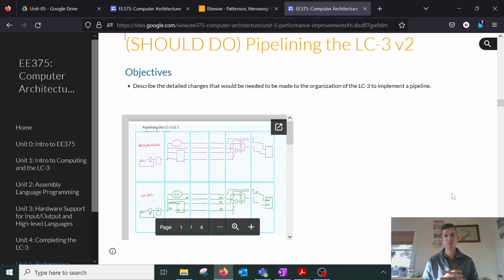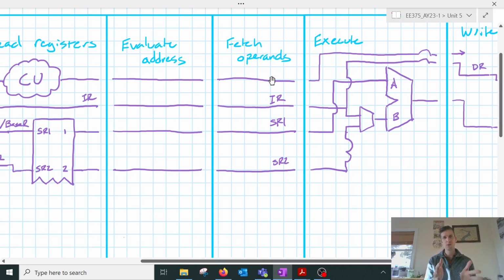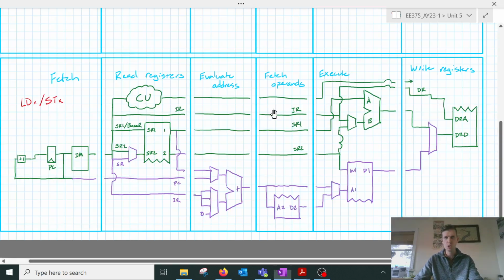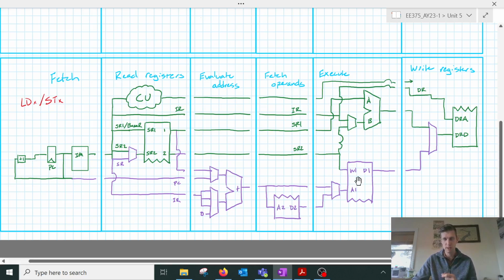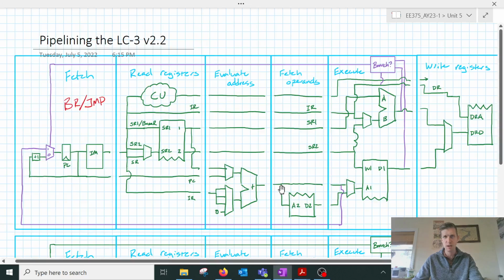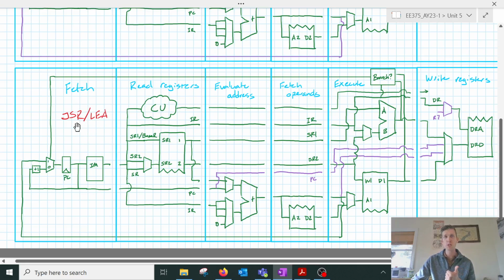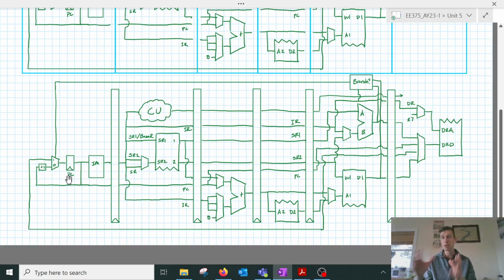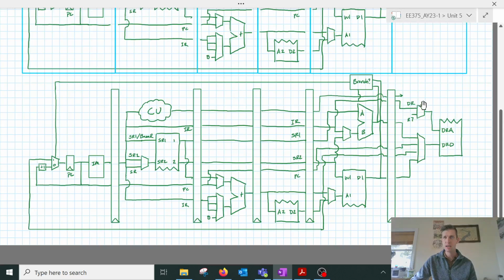Pipelining the LC3, v2